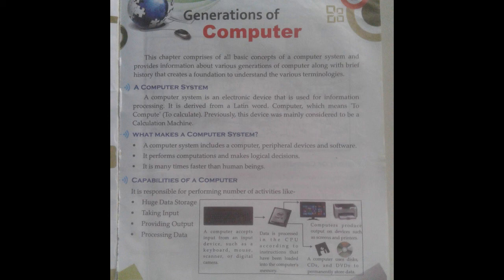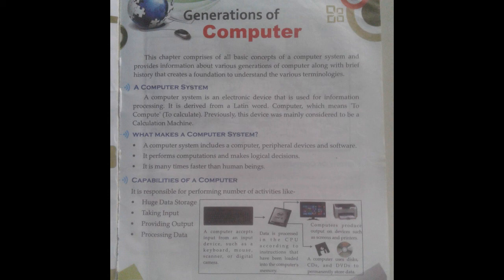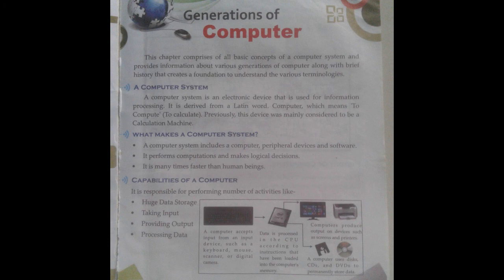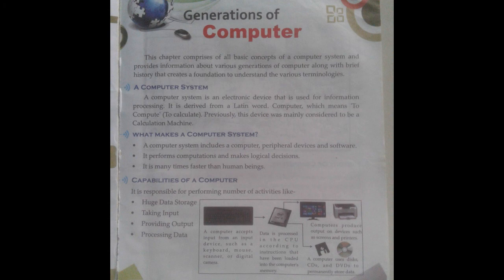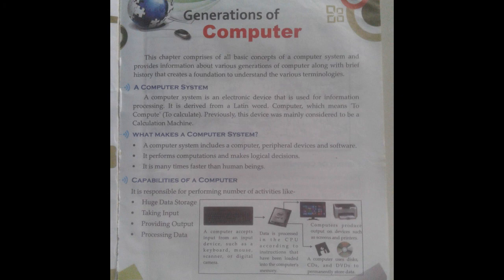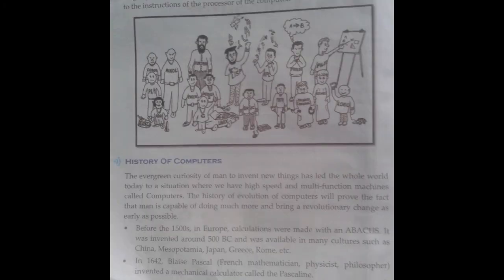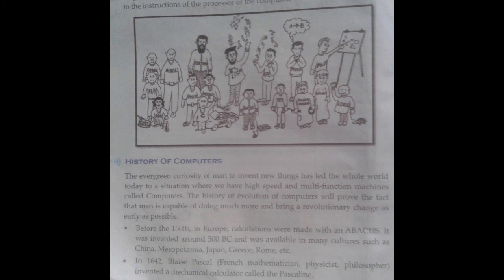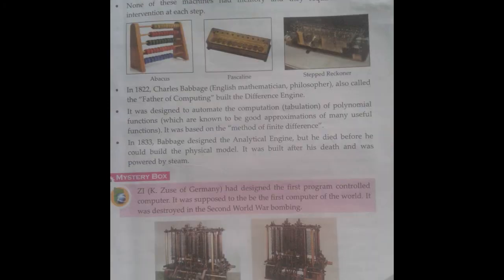GENERATION OF COMPUTER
This video is dedicated to class VI students so that they can carry on their studies well